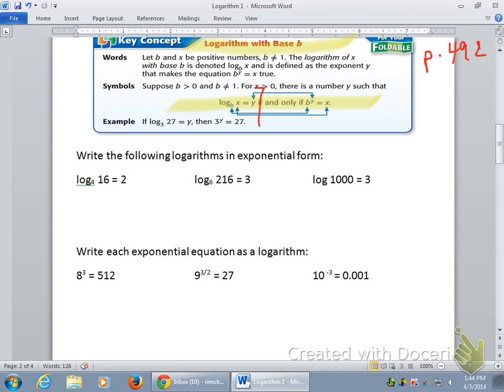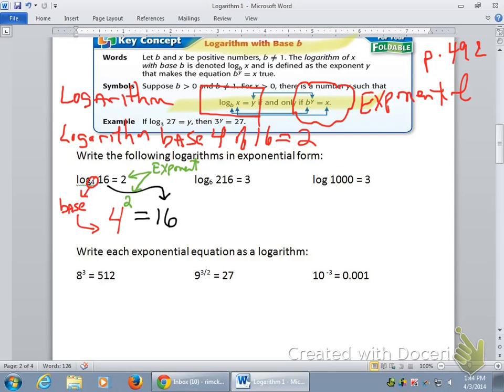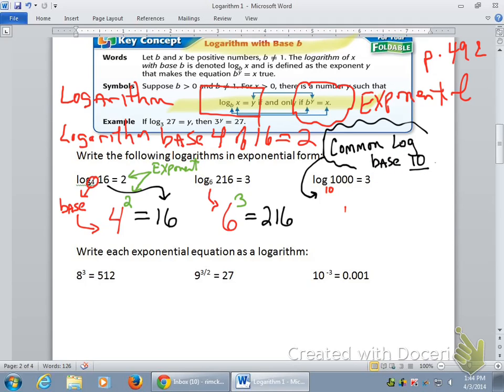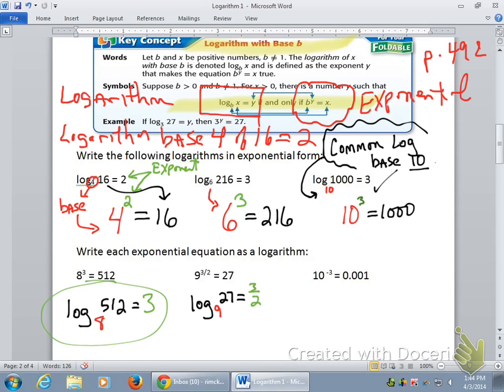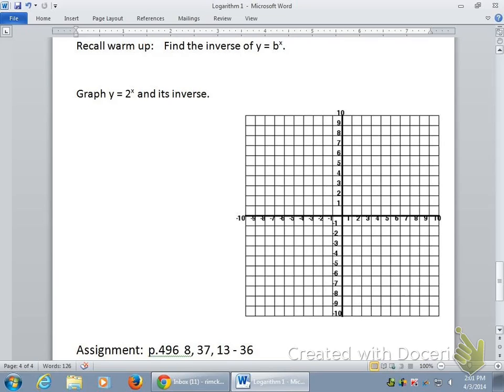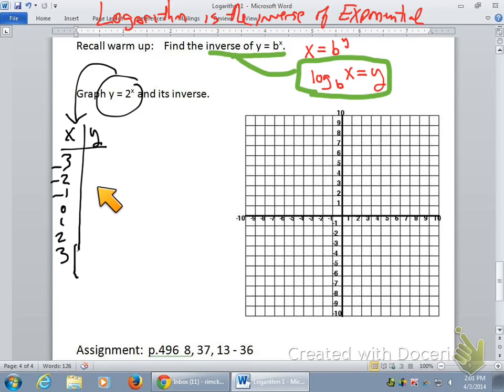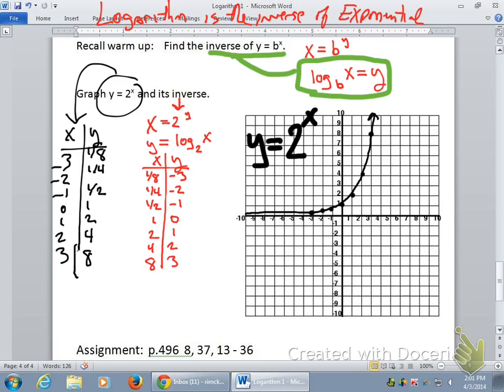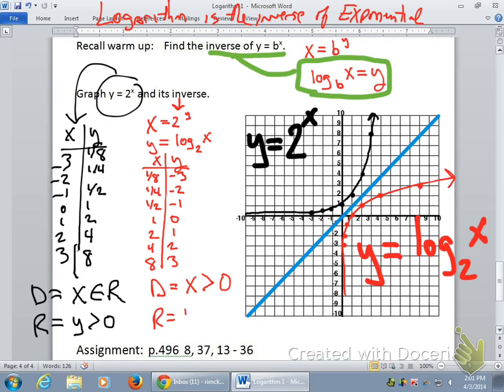4.3.14 logarithm 1